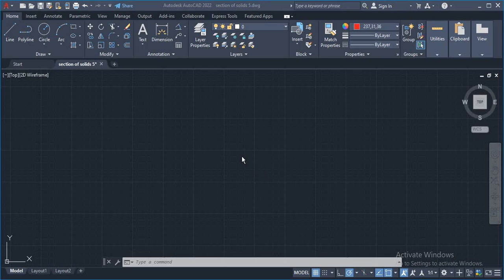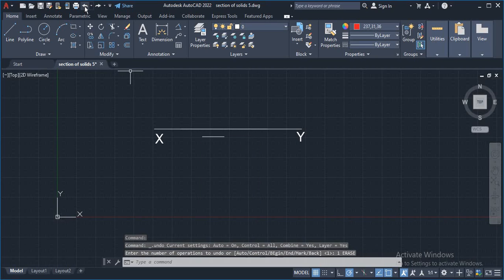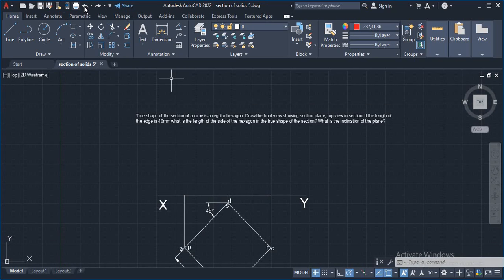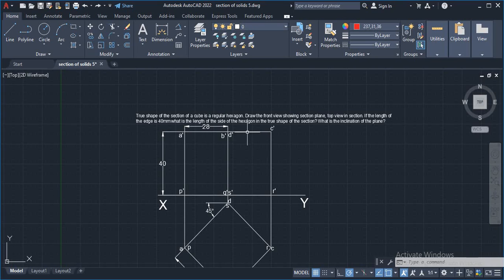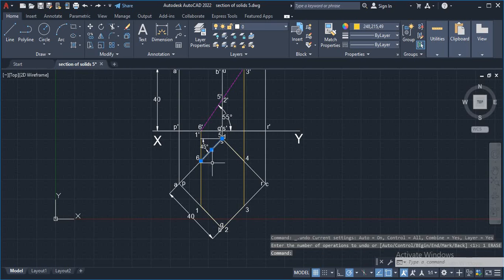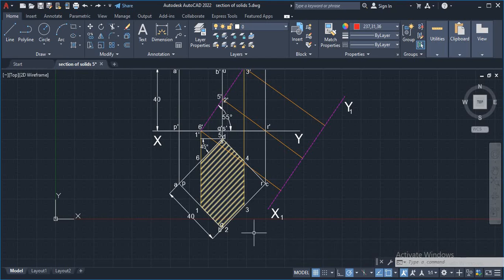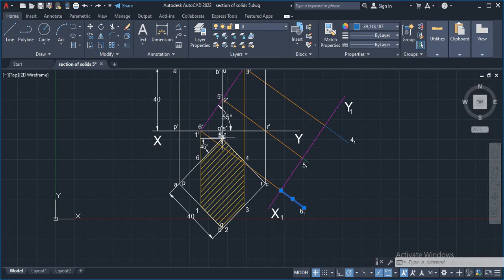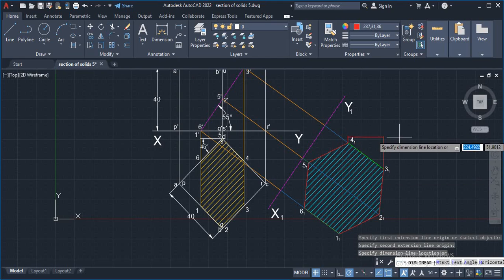Section of a Cube to Hexagon shape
Problem - 1
True shape of the section of a cube is a regular hexagon. Draw the front view showing section plane, top view in section. If the length of the edge is 40mm what is the length of the side of the hexagon in the true shape of the section? What is the inclination of the plane?